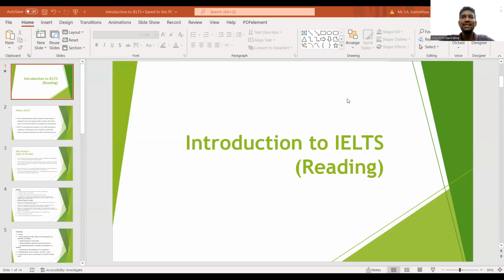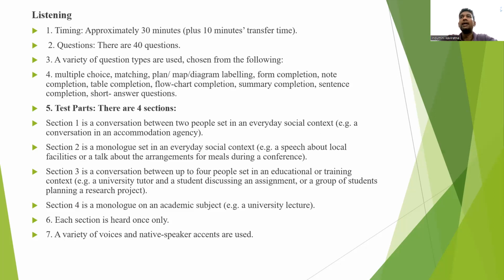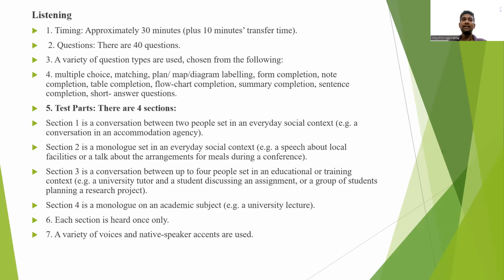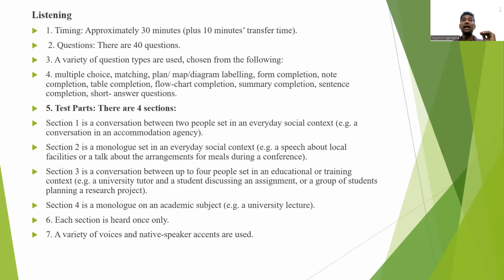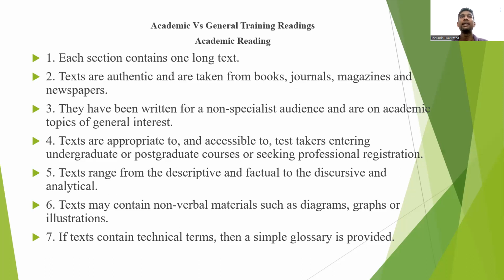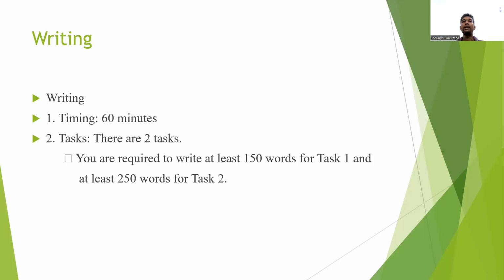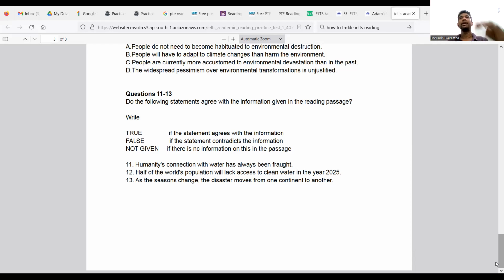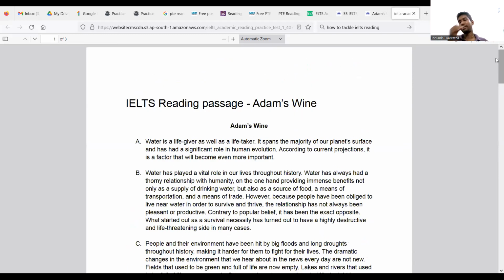IELTS Sinhala | Introduction to IELTS | IELTS ගැන හැමදේම මේ වීඩියෝ එක බලලා ඉගෙනගමු!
අද වීඩියෝ එක බලන ඔයාට IELTS විභාගය ගැන හැමදේම ඉතාමත් සරලව අවබෝද කරගන්න පුලුවන් වෙයි කියල මට විශ්වාශයි. වීඩියෝ එක බලලා ඔයාට අපැහැදිලි තැනක් තිබුනොත් අනිවාර්‍යෙන් අපිව සම්බන්ද කරගන්න.

Student's Feedback ❤
ඕස්ට්‍රේලියන් PR එකට Apply කරන්න අවශ්‍ය වන ළකුණු 25ක් ශ්‍රී ලංකාවේ ඉදලම මම ගත්තේ මෙන්න මෙහෙමයි!

PTE | අපි කියල දුන්න Tricks හරියටම පාවිච්චි කරලා Exam එකෙන් High Score එකක් ගත්ත Students Feedback

Important Video Related To PTE ❤

PTE | Pearson Test of English | මේ දවස් වල හැමෝම හොයන PTE Exam එක ගැන හැමදේම හරියට දැනගමු | Episode 2

PTE | Reading,Speaking Sections දෙකේම Marks තීරණය කරන Read Alouds Task එක හරියටම කරන හැටි | Episode 5

PTE Exam Center එකක් Google Review චෙක් කරලා හොයාගන්න හරිම විදිය|හොදම Exam Center එකක් තෝරගමු | Episode 7

NAATI විභාගෙදී මේ වැරදි කරන්න එපා | හැමෝම ළකුණු කපාගන්න තැන් වලින් අපි ළකුණු එකතුකරගමු! | Episode 9

2023 NAATI CCL ජූනි Exam එකට තව සතියයි | මේ විදියට සතිය Plan කරොත් Best Result එකක් Sure | Episode 11